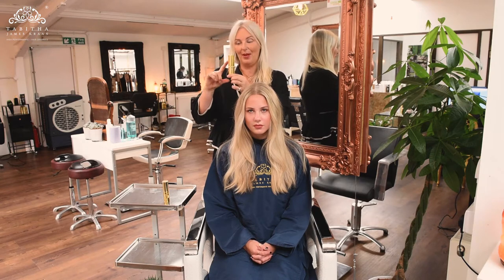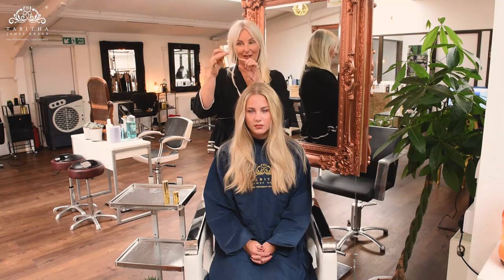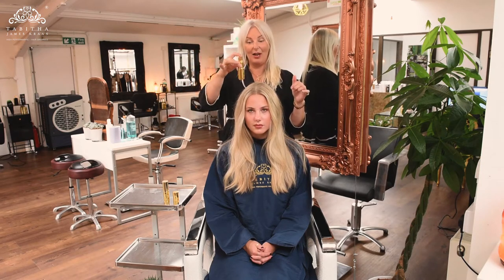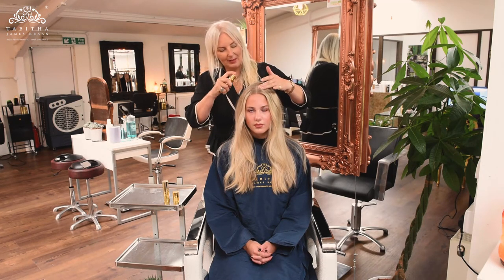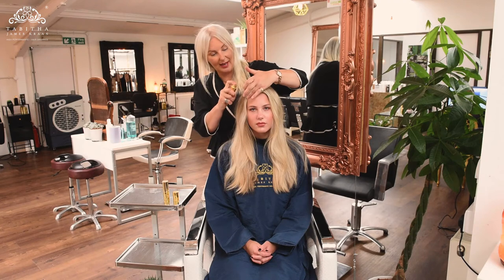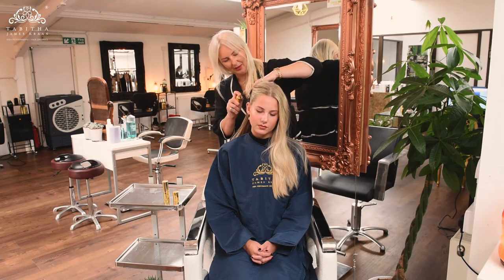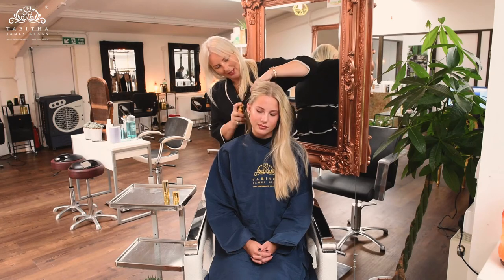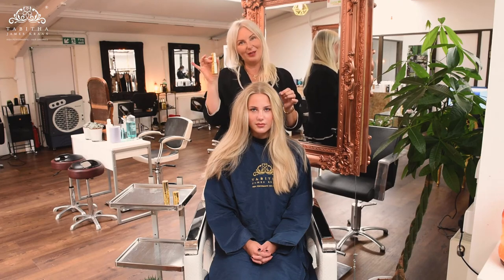Dry Shampoo - Why we don't use aerosols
Dry Shampoo - keeping your hair fresh and fabulous, for longer.

With eco-luxury quality, organic ingredients our dry shampoo will keep your hair fresh and fabulous for longer. Available in both dark and fair for different hair types helping to achieve less wet washing and more time for you.

Which size is best for me?
With two sizes available, our Compact Dry Shampoo is perfect for on the go and the shaker for in your bathroom.

Why is our product eco-friendly?
Our compostable double refill pouch is really good value as it is almost the same price for the double refill as for the beautiful compact.
The compact is very high-quality packaging that can be refilled many times to save you money and save on packaging in the process.

"Kindness is contagious"
A little kindness goes a long way and in this “post-Covid world” we all need it more than ever.
Spread a little kindness it can be as simple as a warm smile.

Kind to your hair, kind to the planet.